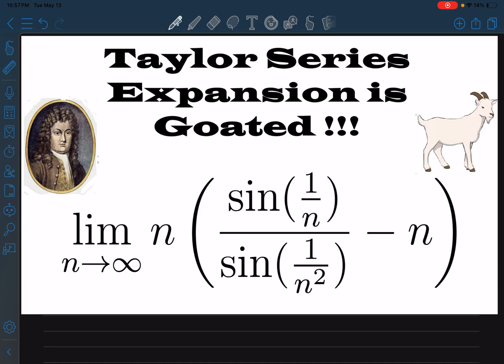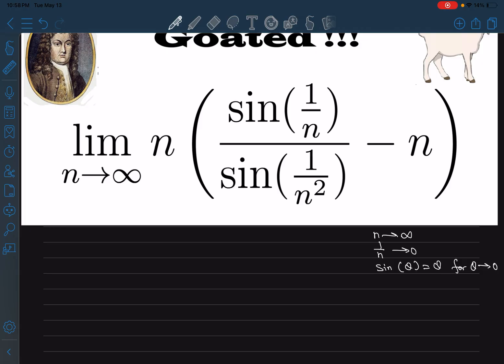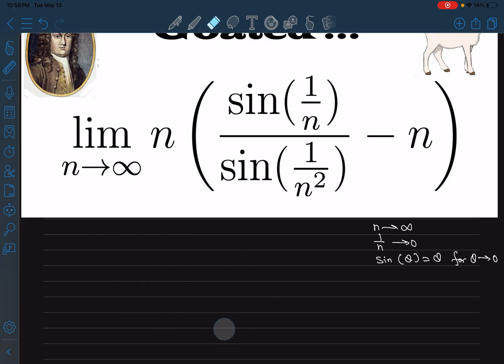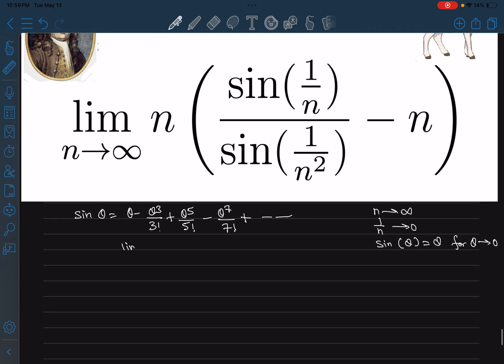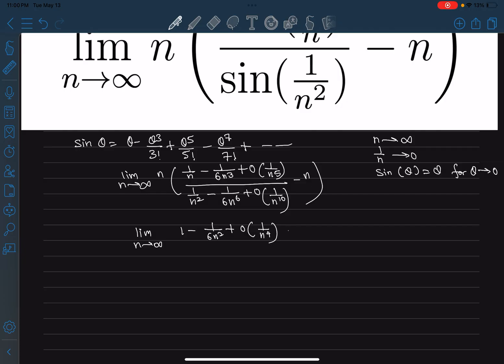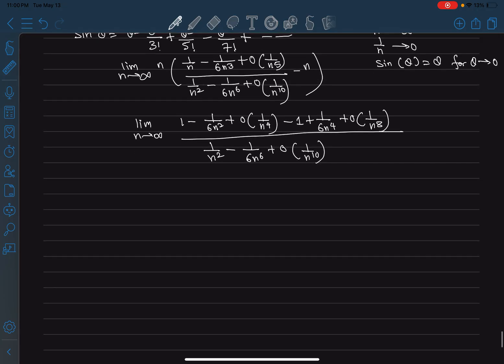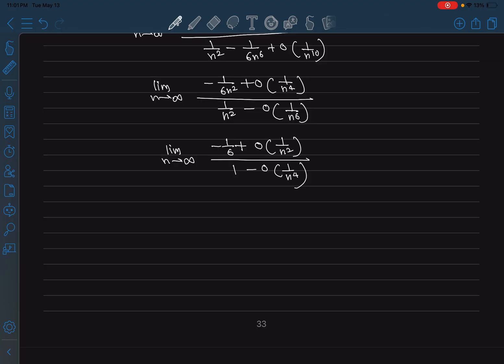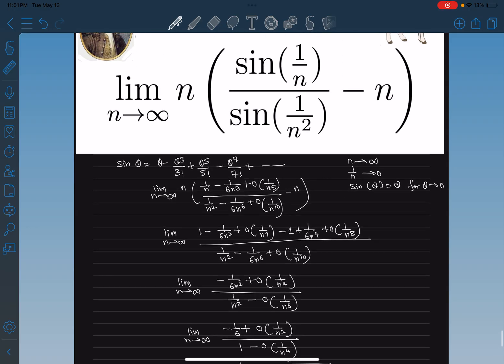Taylor Series Expansion is Goated !!!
Welcome to Mathalysis World, where mathematics comes alive through humor, intuition, and deep curiosity. In this video, we explore a relatively trickier limit problem that could be destroyed by Taylor Series. Whether you're a contest enthusiast, a math major, or just a curious learner, you'll find a fresh perspective and a bit of fun.

Mathalysis World is run by Prakash Pant, undergrad at University of Vermont, USA, blending rigorous problem-solving with intuitive and often unconventional explanations. I cover:

Challenging integrals and advanced calculus

Special functions (Gamma, Beta, Polylogarithm, Clausen, etc.)

Mathematical proofs and contest math (Putnam, MIT Integration Bee, ODE/Heat PDE Bees, etc.)

Fun twists on induction, limits, series, and identities

Matrix methods, differential equations, and symbolic beauty

🎯 Mission
To prove that “Someone somewhere is in love with Maths” — and to help you become that someone!

📬 Send Problems (and may be solutions too)!
Have an integral or math puzzle you'd like us to solve?

📖 Explore Our Full Problem List
We maintain a growing list of solved problems with links to their video solutions:

Mathalysis World